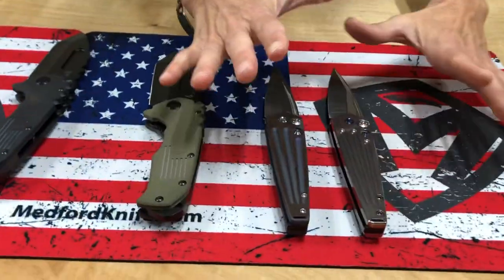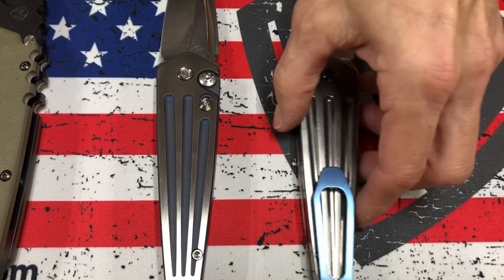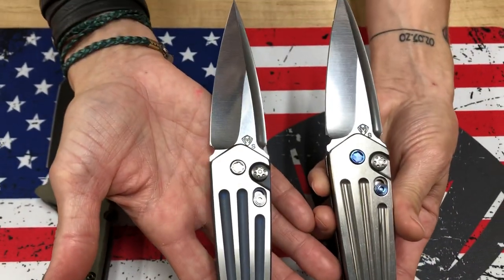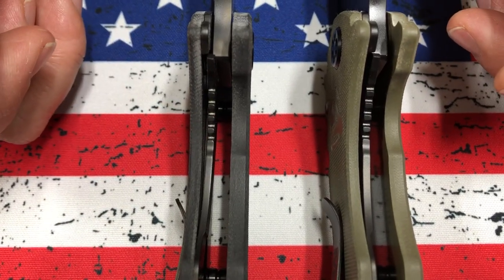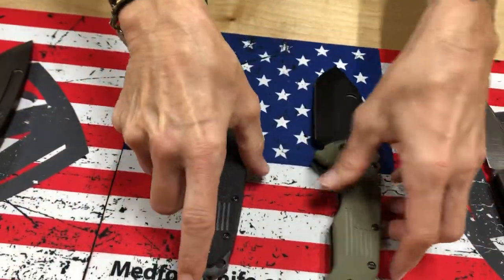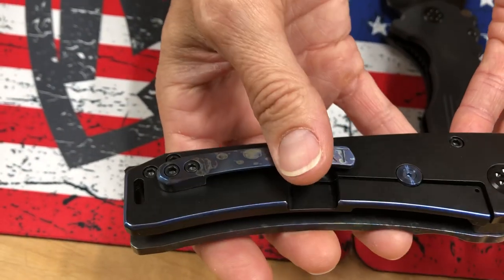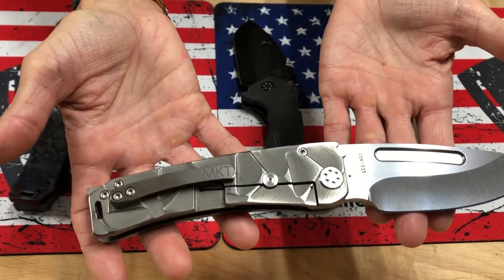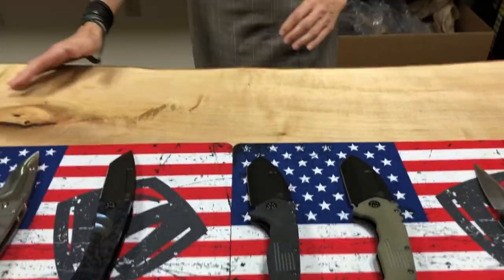Kalispell Army Navy in Kalispell, Montana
Montanaarmynavy.com